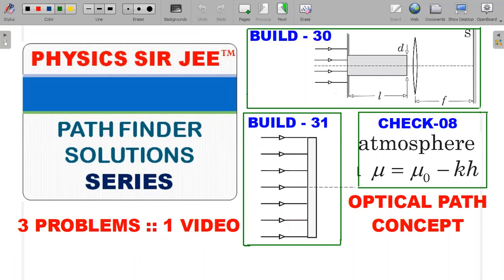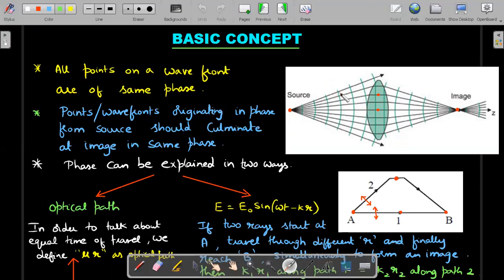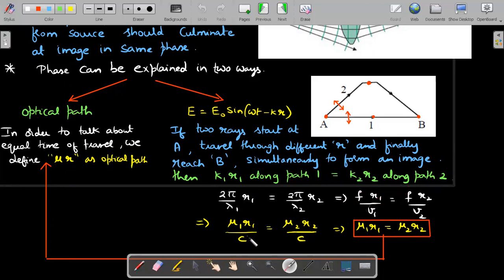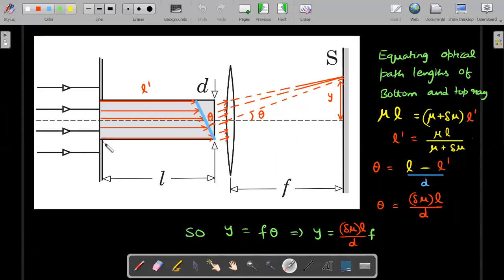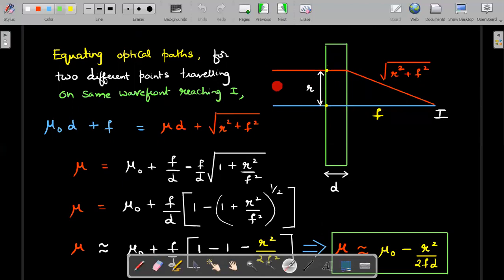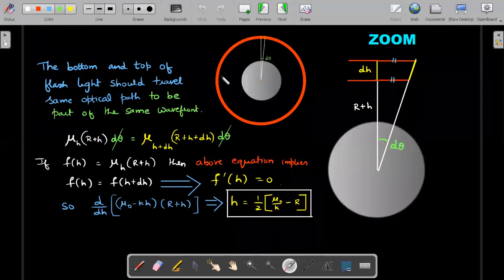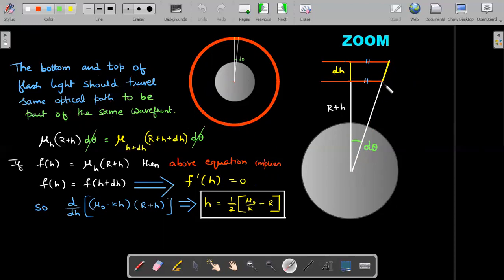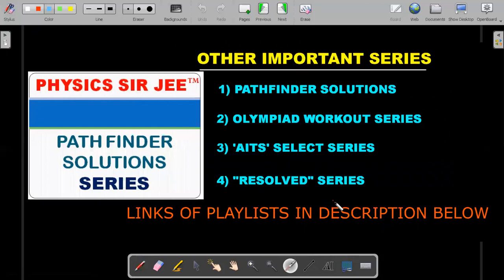Unbelievable! Best video on OPTICAL PATH! Source of JEE Adv 2023 Problem!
A MUST SEE VIDEO ON OPTICAL PATH WITH 3 ILLUSTRATIONS FROM PATHFINDER PHYSICS
Q :  (i) A transparent rectangular slab of length l=20 cm and thickness d=4.0 cm is placed in front of converging lens of focal length f=20 cm. A screen S is placed in the focal plane of the lens . Refractive index of the material of the slab increases linearly from  at the bottom face by an amount  between the bottom and the top faces . A parallel beam is made to incident on the slab as shown in the figure . what kind of light pattern appears on the screen?
 (ii) Refractive idex of a material can be adjusted by diffusing impurities ; moreover , by adjusting concentration distribution of diffused impurities , a specimen of any desired gradient of refreactive index can be obtained . Consider a thin disc of uniform thickness d made of a transparent material, refractive index of which is made to vary with distance r from its centre by suitable diffusion of impurities . If a parallel beam of light incident normally on the disc , converges at a distance f(f r) after passing through the disc, find suitable expression for radial variation of its refractive index  . Assume refractive index at the centre of the disc to be  .
 (iii) Refractive index  of atmosphere around a planet varies with a altitude h according to equation  . Here  and k are positive constants . Denoting radius of the planet by R , find the altitude at which a point flash of light spreads around the planet in a spherical layer concentric with the planet in addition to other directions.